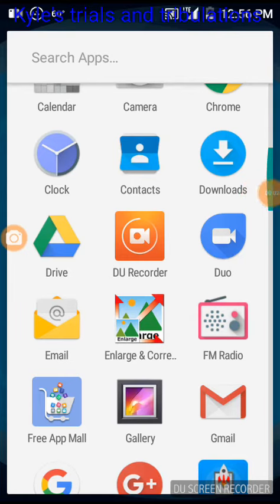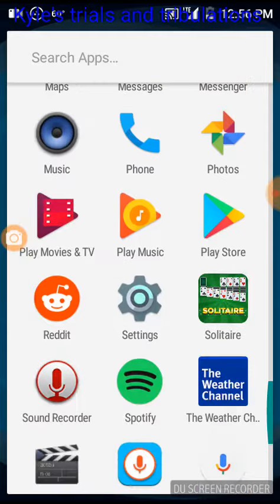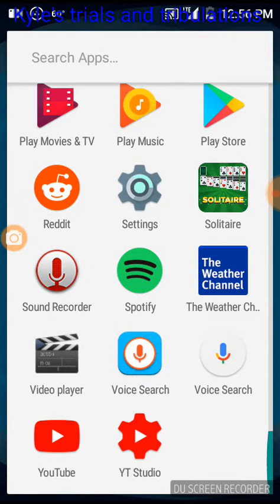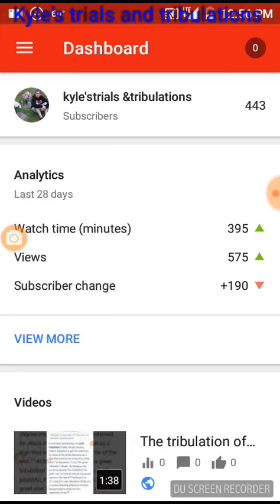How to change your thumbnail on a android smartphone